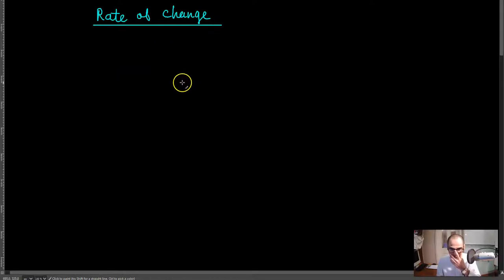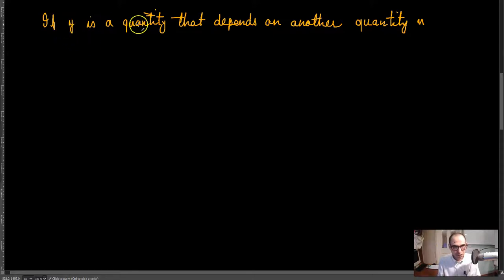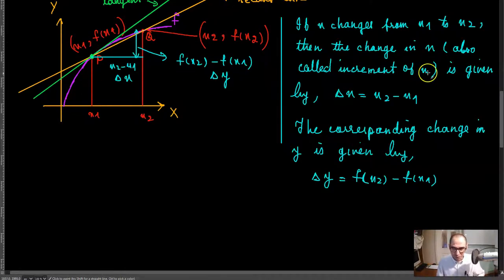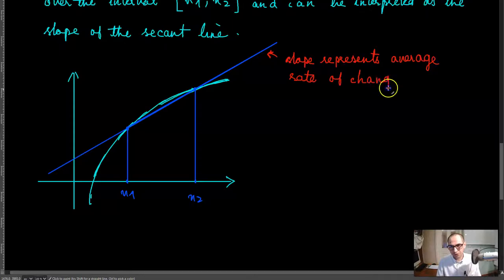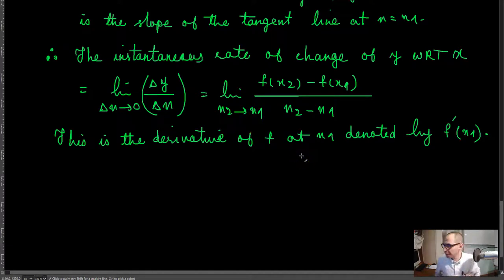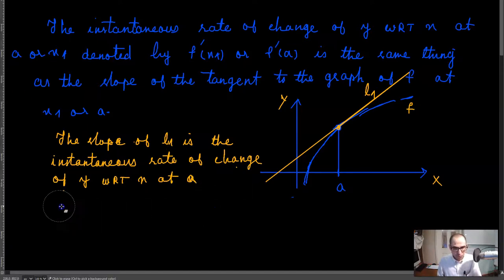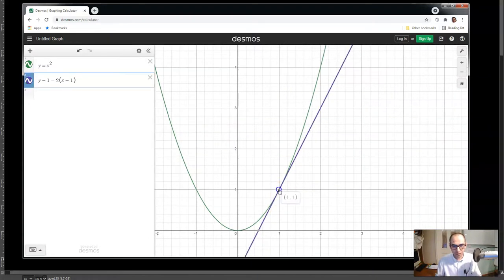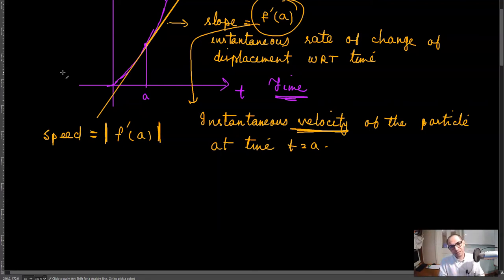Rate of Change – James Stewart Calculus Chapter 2